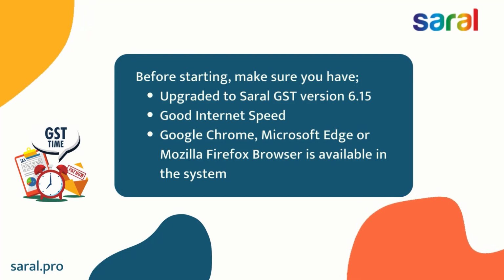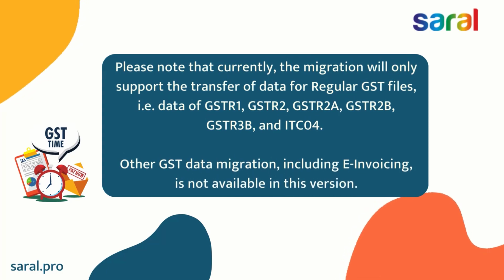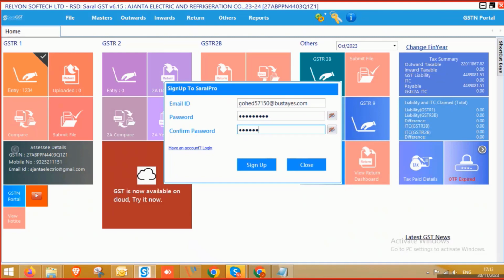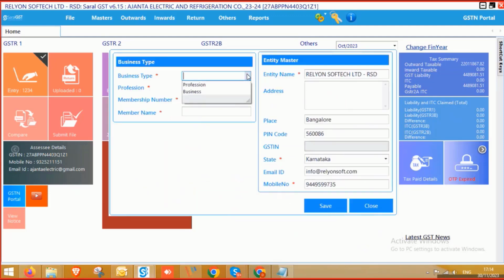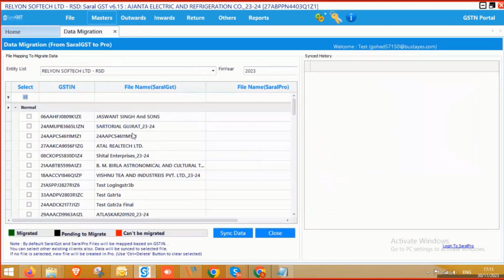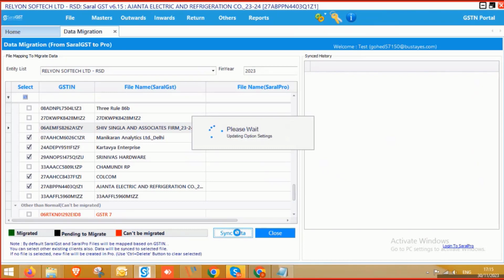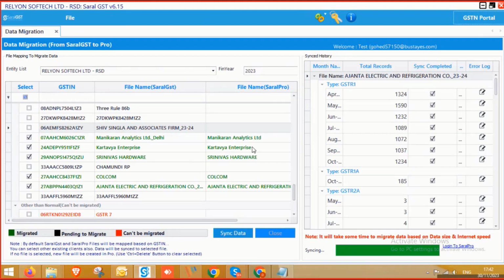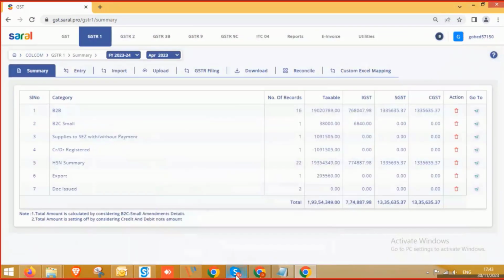Saral GST to Saral Pro Migration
Hello everyone!

In this video, we will demonstrate the process of Migrating the data from the Saral GST file to Saral Pro and continuing the GST return filing through the online application.

Before starting the process, ensure that you have upgraded the Saral GST 6.15 version,
Good internet speed, Google Chrome, Microsoft Edge or Mozilla Firefox browser is available in the system.

To begin the process, follow the complete process step-by-step.
✔ Open Saral GST and click the tile on the dashboard for migration, assuming that you are a new user of Saral Pro.
✔ Sign up for an account with Saral Pro by providing your email and password as required.
✔ If you already have an account in Saral Pro, then click on login and login into your account. A sign-up confirmation code will be sent to your given email.
✔ On confirmation, select your business type and provide the deleted details.
✔ Note that the entity master details are F-based on your software registration as available with Relyon.
✔ Save this information, and you are ready to migrate the data; the file available in Saral GSG will be listed on the left of the screen.
✔ You can select the file on the go and note that only 5 files migrate at a time. If you have more than ✔ one file, then you have a key, then you will have to repeat the process. The list of files that can not be migrated is listed at last in red colour.
For further details, watch the complete video.